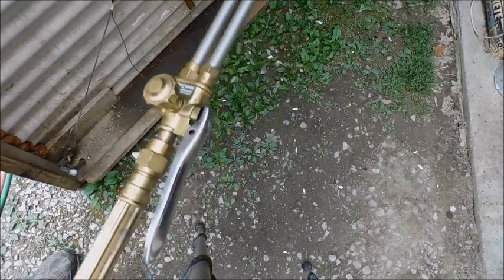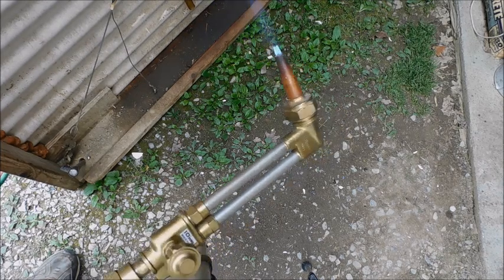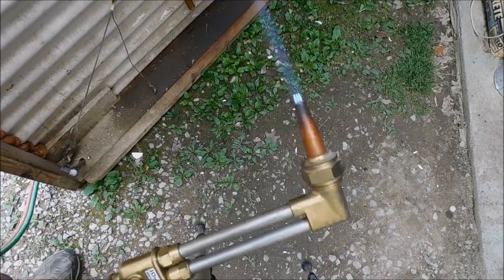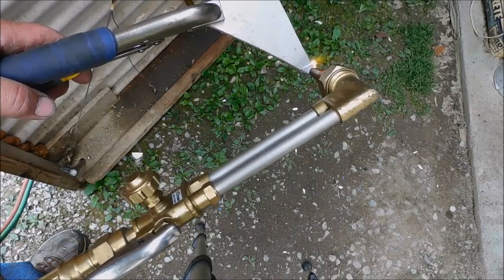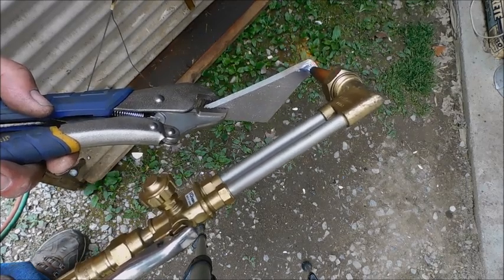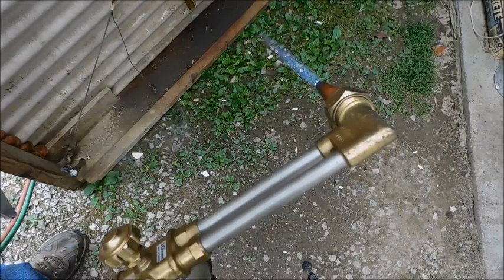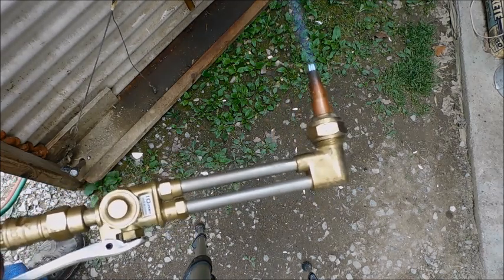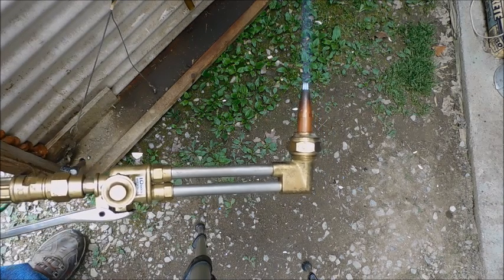PROPANE AND OXYGEN CONCENTRATOR TORCH !!! COOLEST THING EVER!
Simple setup with an adjustable regulator on the propane tank. Then directly from the concentrator for O2.